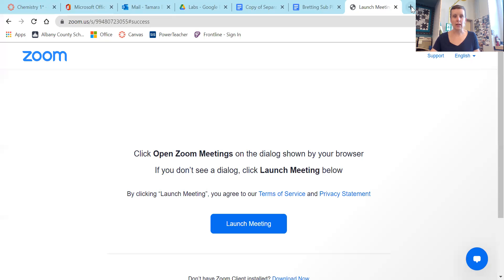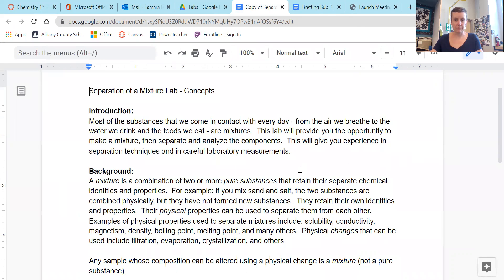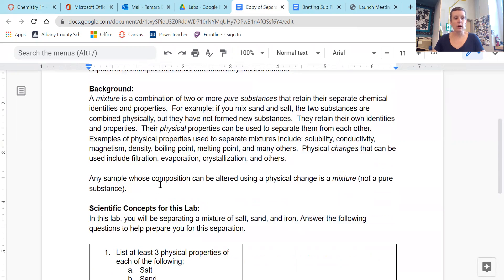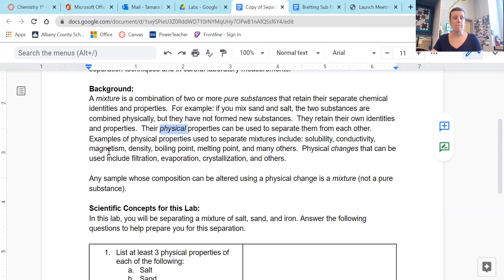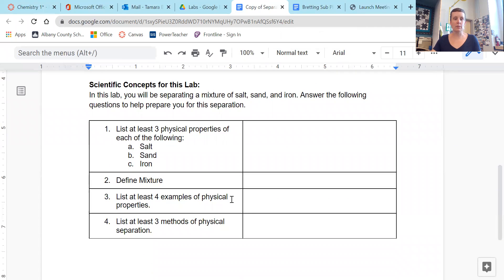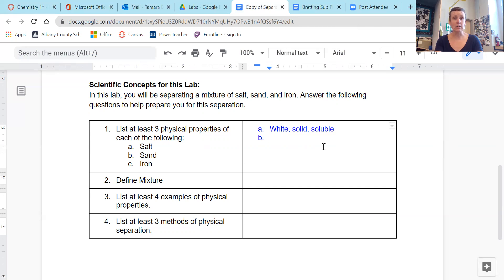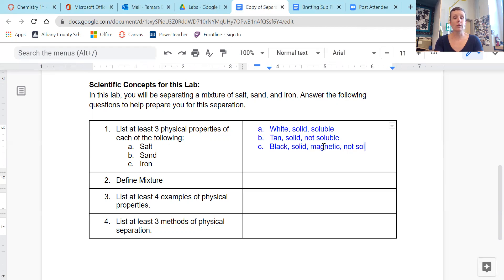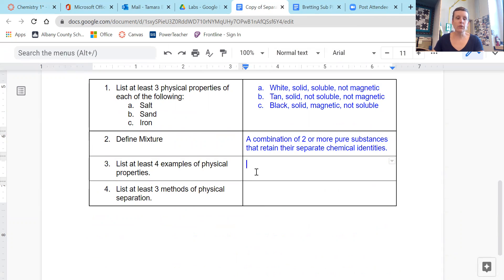Separation of a Mixture Concepts